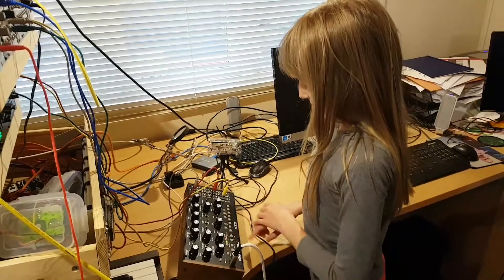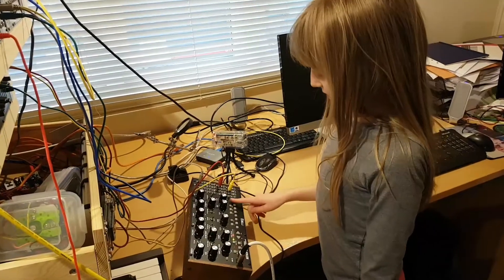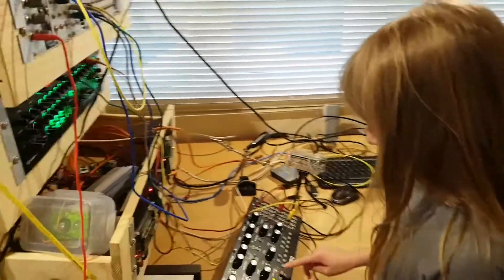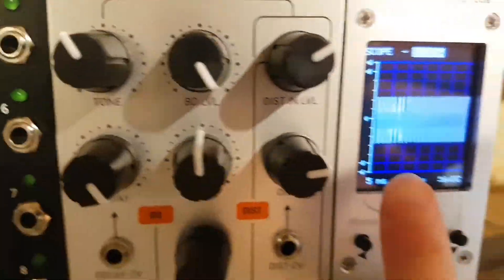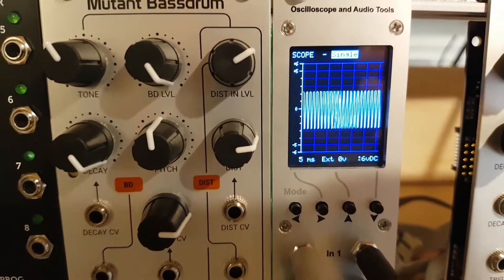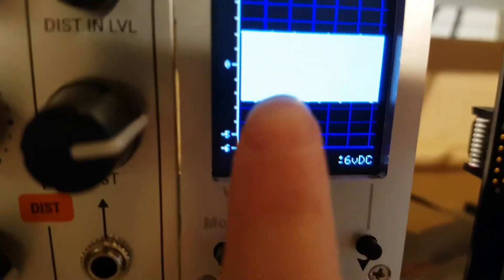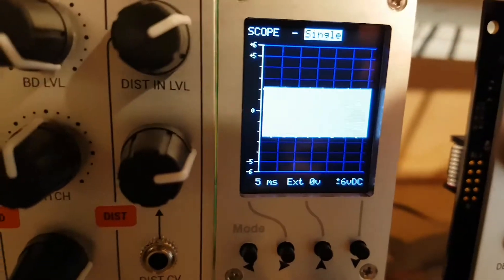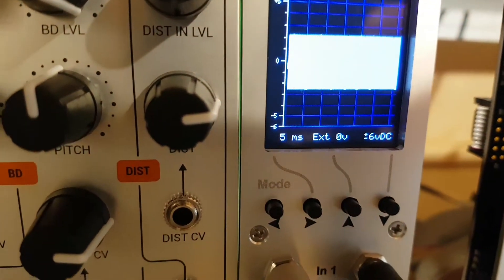Experimenting with the O'Tool Plus Oscilloscope Module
Caitlin has been learning about sound waves at school so we added an oscilloscope module to help her understand sound design.

Here we compare the triangle and  sawtooth waves on the Mother-32 with the sine wave on the System-1m.

We then use the cutoff on the Mother-32 to approximate a sine wave.